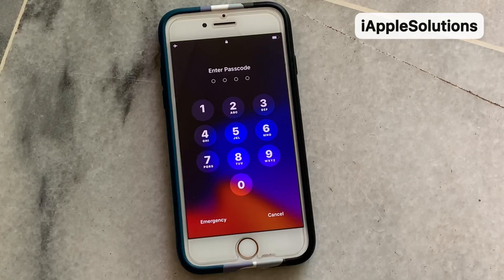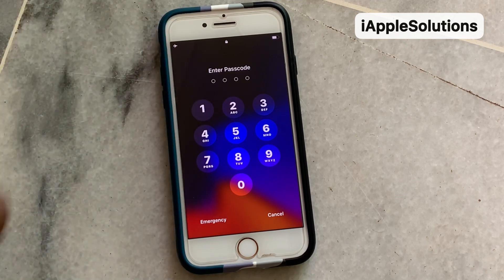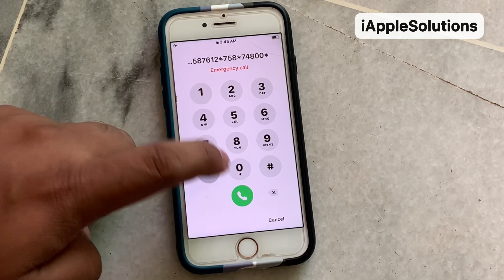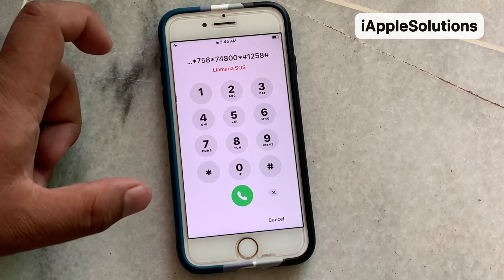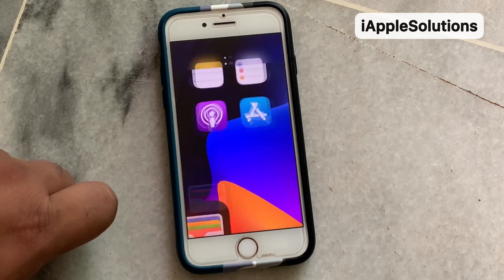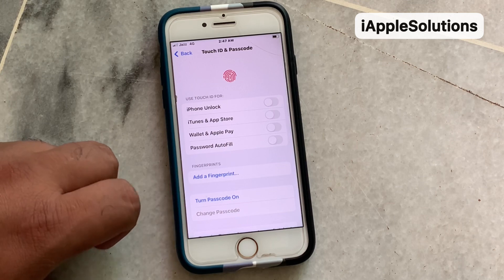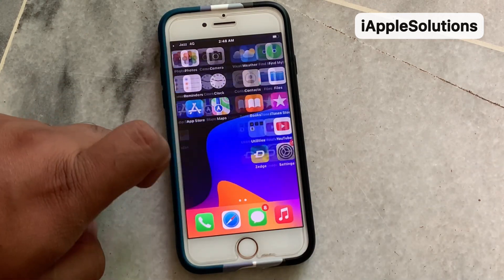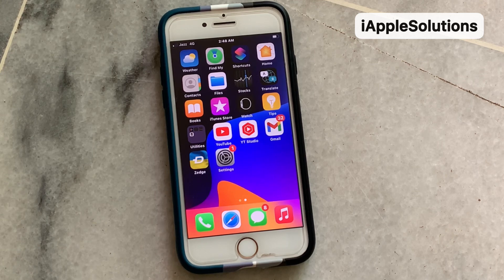iPhone 6 iPhone 6s iPhone 7 iPhone 8 Unlock iF You Forgot Password No Computer Or Data Losing 2022